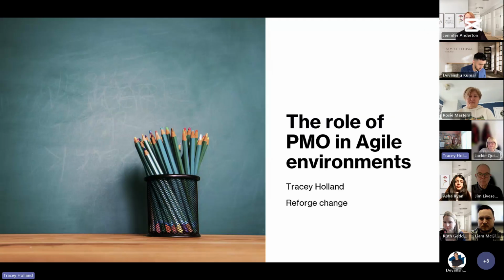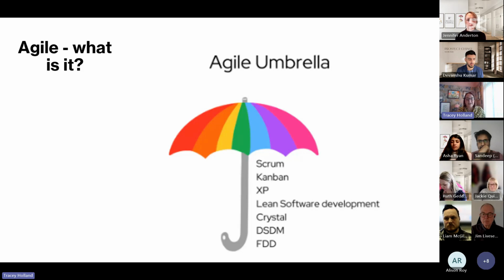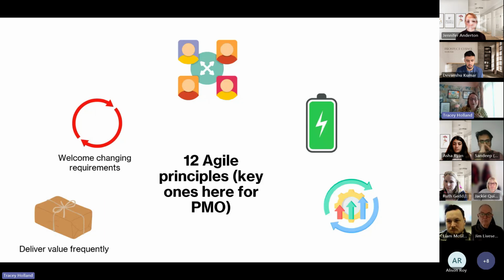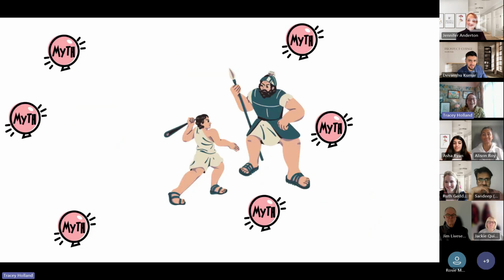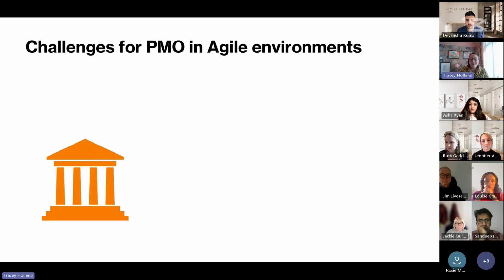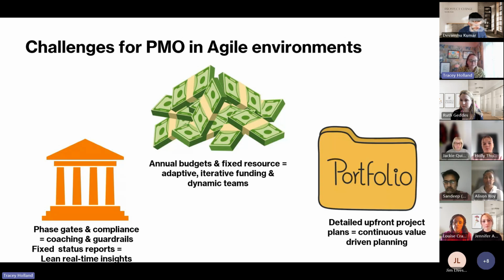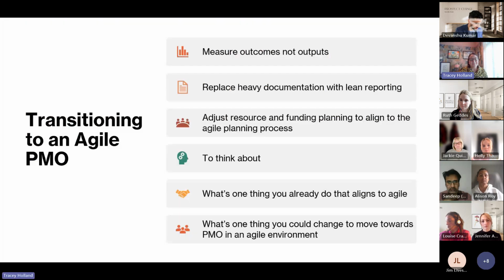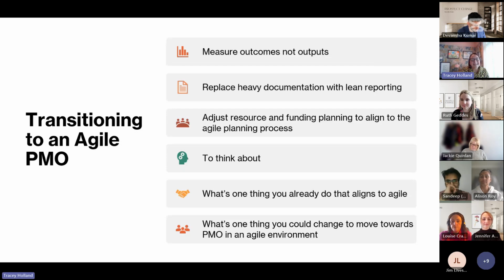Exploring Agile PMOs Together with Tracey Holland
Join us for an interactive webinar, "Exploring Agile PMOs Together," featuring our special guest, Tracey Holland. With years of experience in Change leadership, PMO and Agile, Tracey will guide us through a session focused on learning about Agile PMOs.

This Coffee & Learn session is designed for anyone interested in understanding Agile principles as they apply to PMOs. Enjoy a cup of coffee while you explore the fundamentals of Agile PMOs, discuss current trends, and discover how these practices might be integrated into your work—no prior Agile experience required.

We’ll cover:
The Agile PMO – How to support agile teams while ensuring governance and strategic alignment.
Agile Planning Overview – Understanding roadmaps, quarterly planning, sprints, epics, features and user stories.
Overcoming Challenges – Strategies for engaging agile teams, managing executive expectations and adapting portfolio management.
Actionable Steps – Practical ways to streamline reporting, measure outcomes and refine funding and resourcing models.
Jargon Buster & Myth-Busting – Clarifying key agile concepts and debunking common misconceptions.

Join our Q&A session, where Tracey Holland will share practical insights and address your queries. Whether you're a PMO professional or simply curious about Agile methods, this session offers a relaxed and informative environment to expand your knowledge.